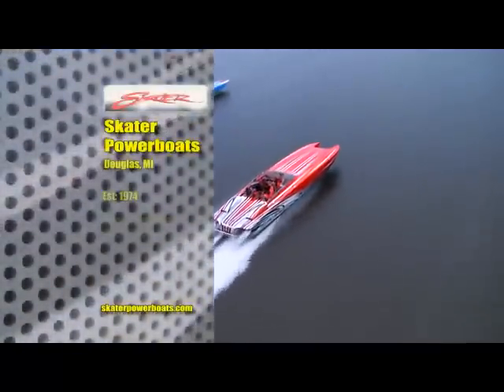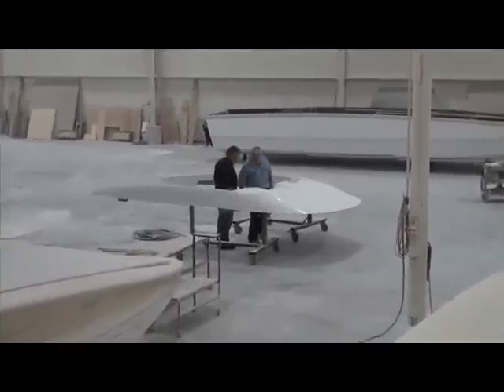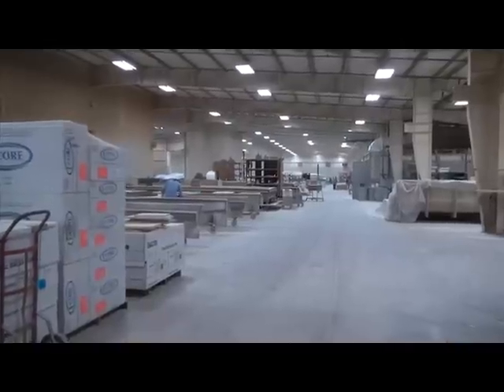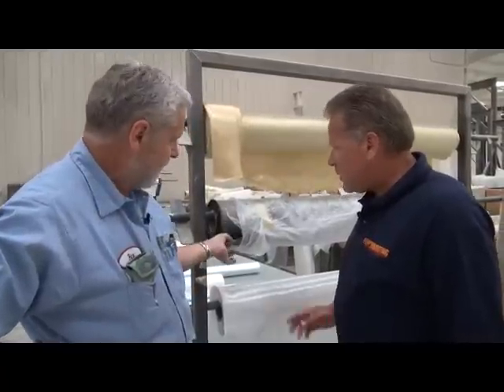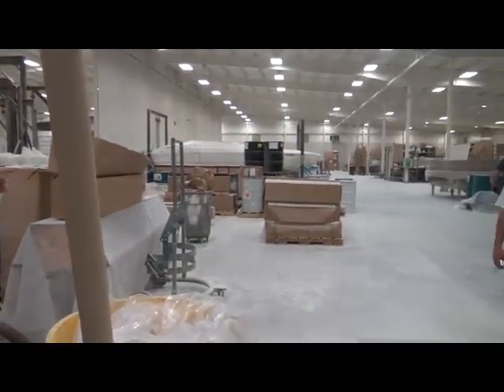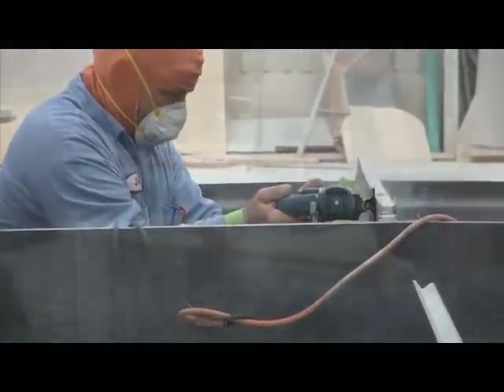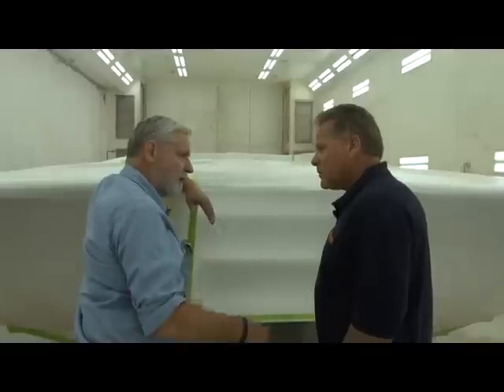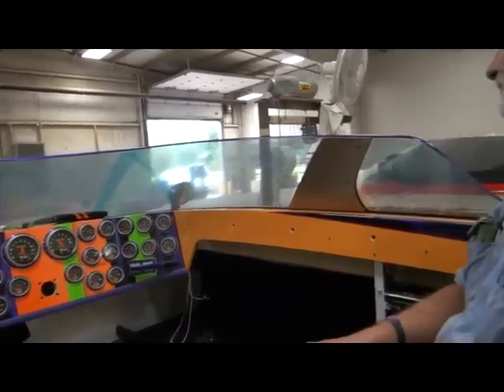Building A Skater Powerboat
This a brief exposé of the Skater Powerboats factory in Douglas Mi. Peter Hledin gives insight on materials and techniques of what goes into the construction of the legendary and sought after brand of powerboats known as Skater.

Interview by Stu Jones of FPC, video & editing by Victor Nappe and produced by SkaterNation.net.